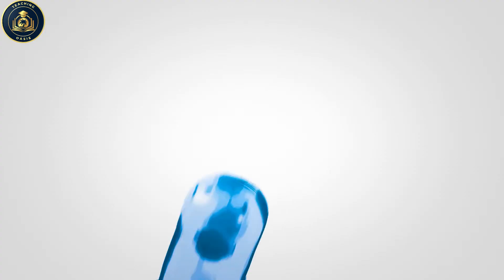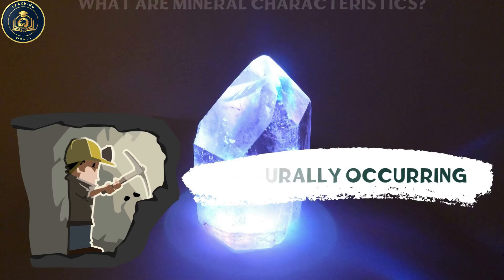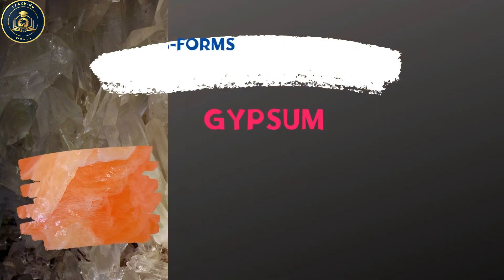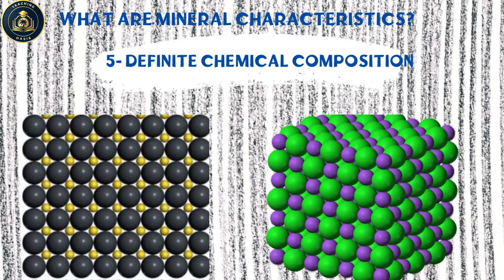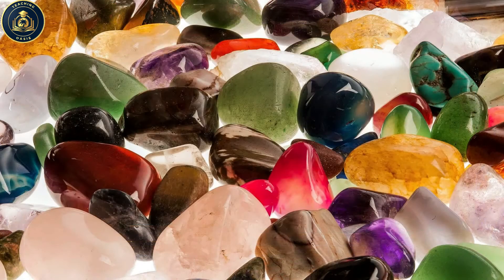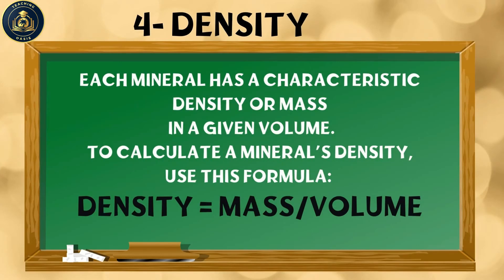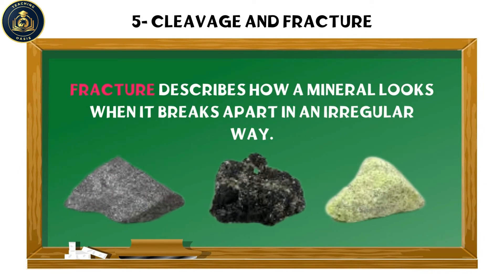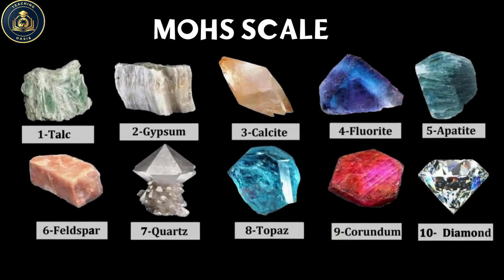Minerals - Elevate Science Course 1 - Teaching Oasis